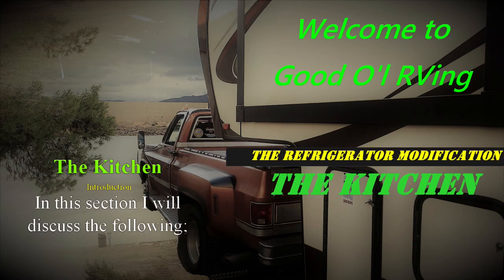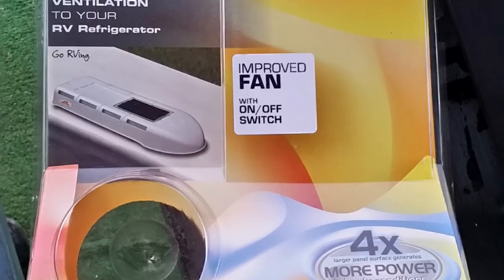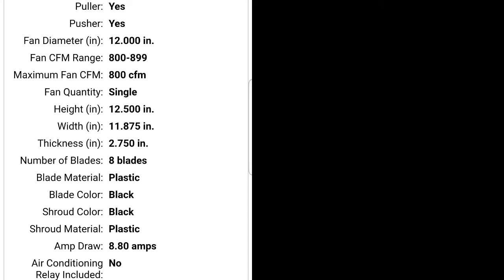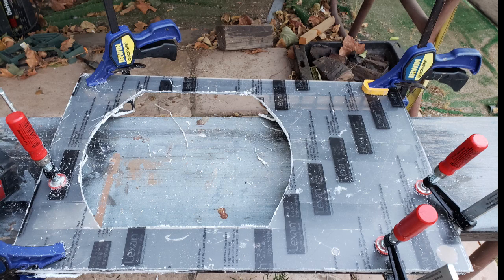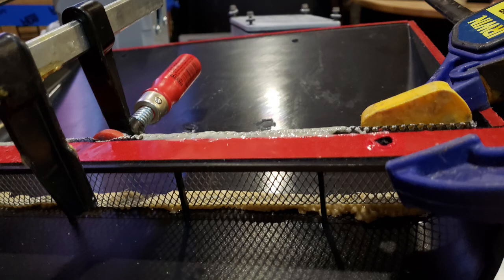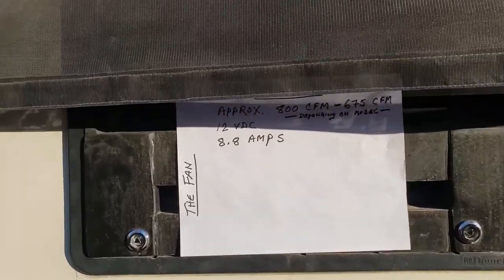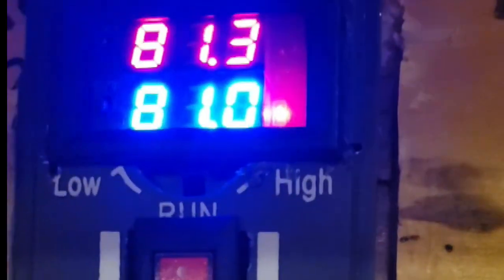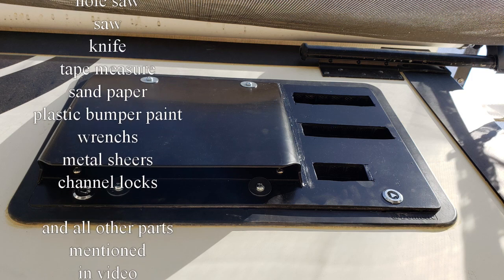The EXTREME Refrigerator Exhaust Fan build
for RV absorption Refrigerators installed in slide-outs.

why the refrigerator isn't designed to be in a slide-out and why we need to make modifications to get them to operate efficiently in extreme heat (triple digit heat)